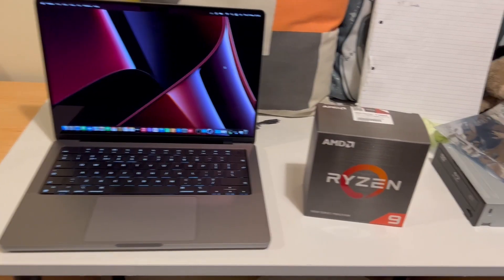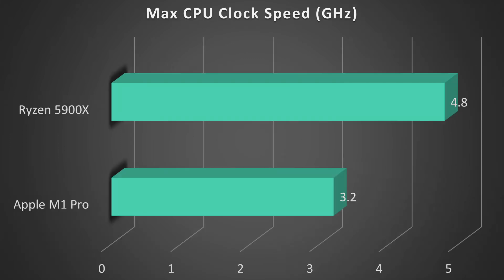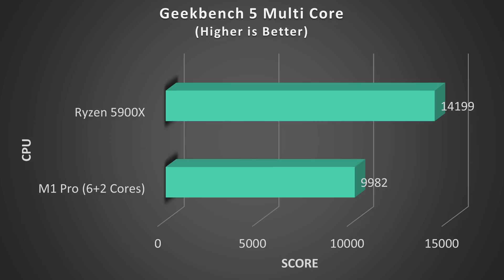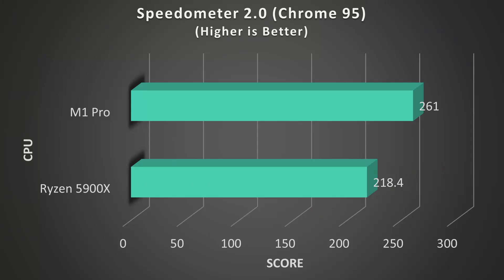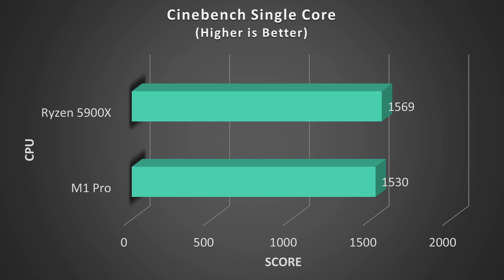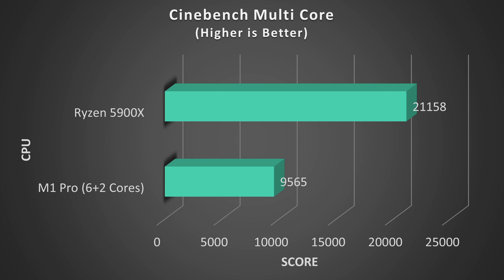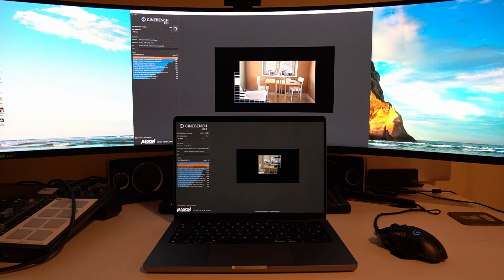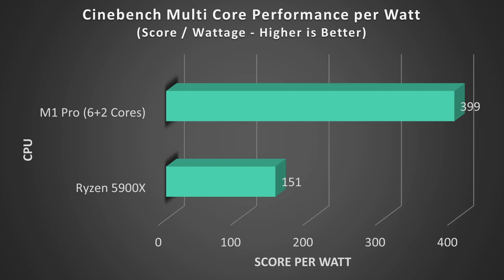AMD Ryzen 9 5900X vs Apple M1 Pro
A comparison of the CPU performance of AMD's Ryzen 9 5900X (Zen 3) and Apple's 8 core M1 Pro chip found in the (base model 2021) 14" MacBook Pro.

Machines Tested

Ryzen 5900X (12 Cores / 24 Threads)
Gigabyte B550M S2H
32GB DDR4 3200MHz CL16 RAM
Nvidia Geforce RTX 3060 Ti
Windows 10

14" MacBook Pro (2021)
Base Model
- 8 CPU cores (6 performance and 2 efficiency)
- 14 GPU cores
- 16GB LPDDR5
- 512GB SSD
- macOS 12.0.1

Timestamps

00:00 - Introduction
00:22 - Cores & Clock Speeds
01:12 - Geekbench 5
01:45 - Speedometer 2.0
02:14 - Cinebench
03:00 - Power Consumption & Energy Efficiency
04:25 - Conclusion